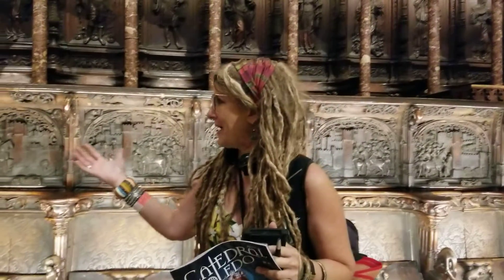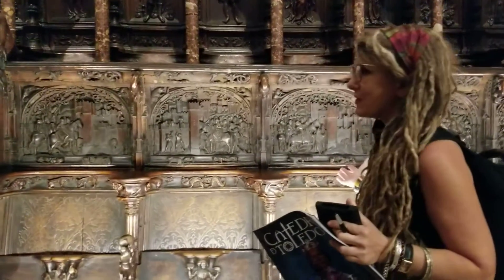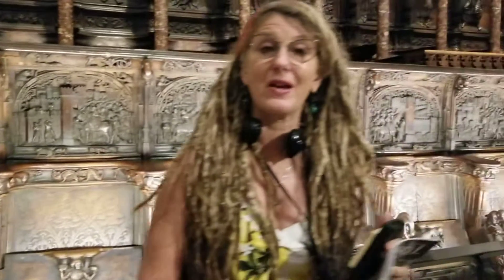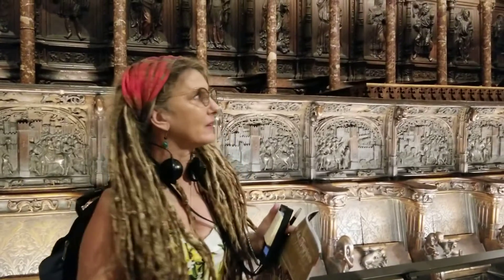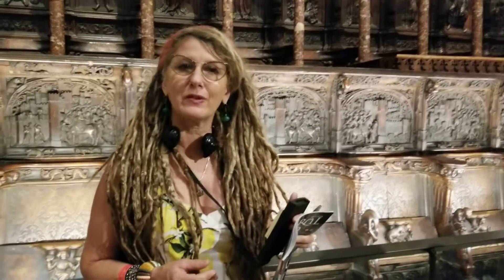HUM 2020 Exploring SPAINtings Course J. Chase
This video explores the cathedral of Toledo, SPAIN